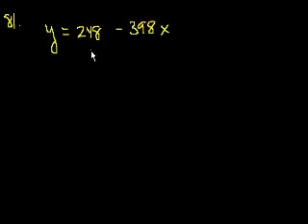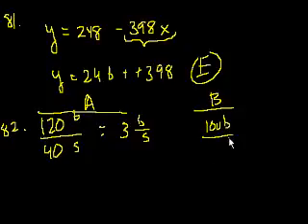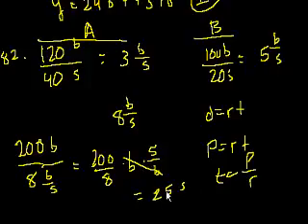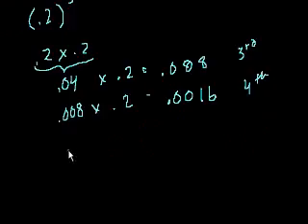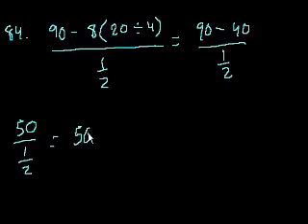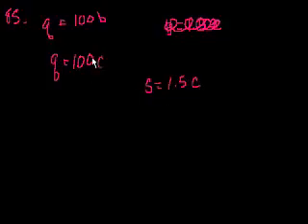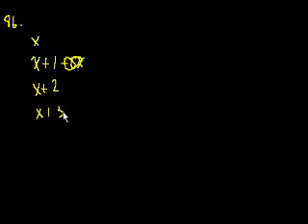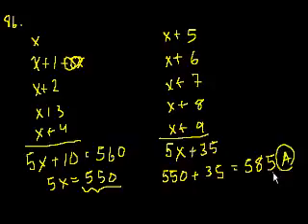GMAT Math 15